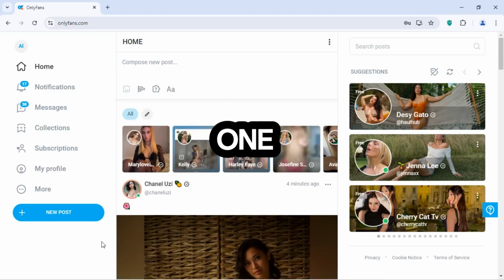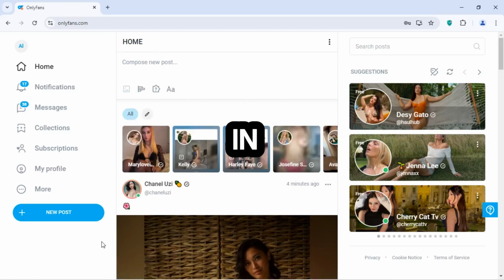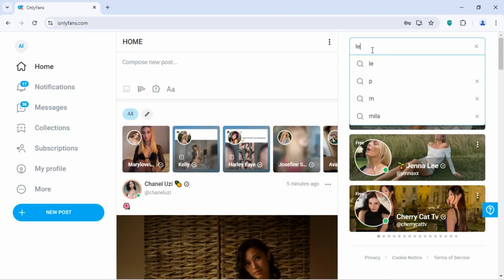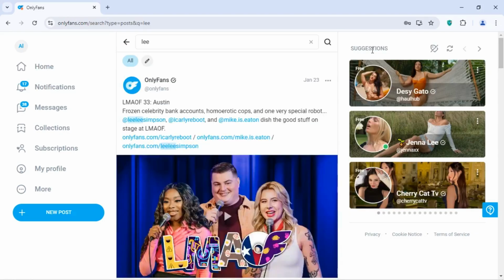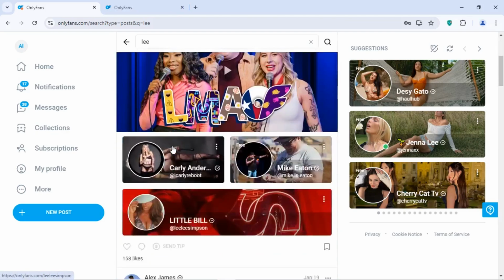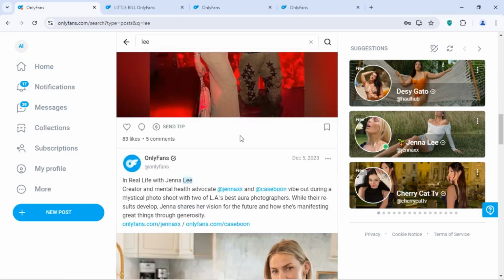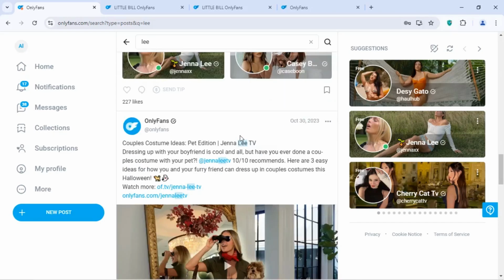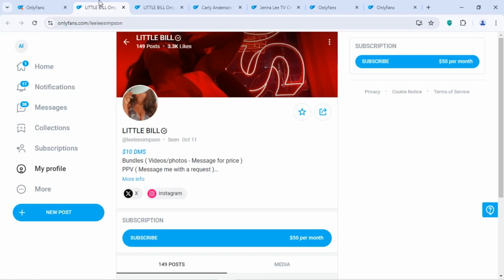How to Search People On Onlyfans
If you're wondering how to search people on OnlyFans, this video will show you step-by-step how to find your favorite creators on the platform. Start discovering new content today!